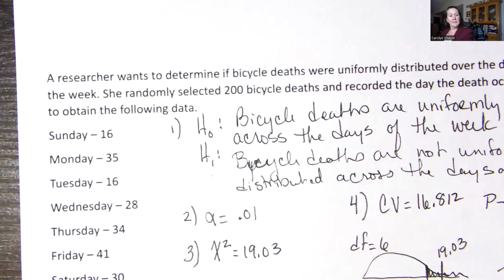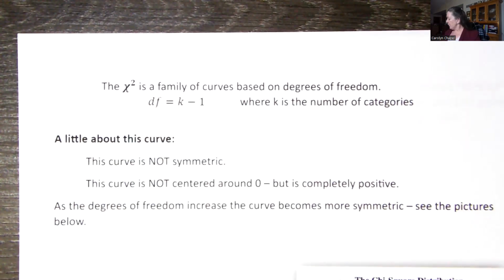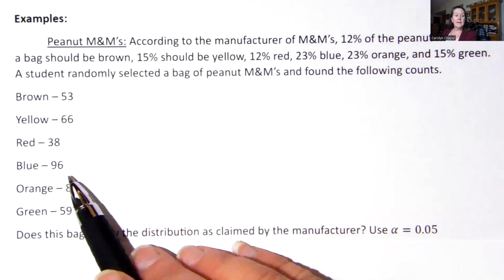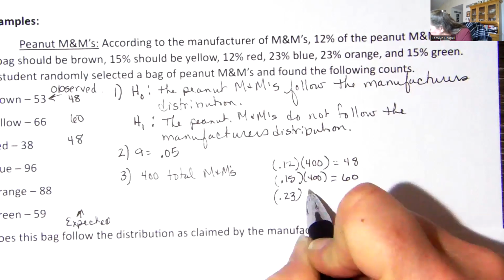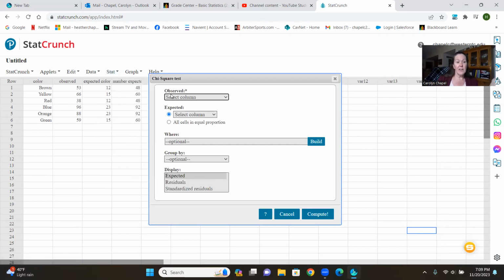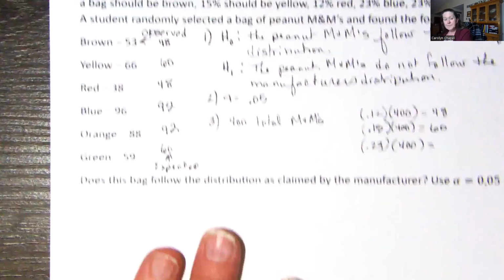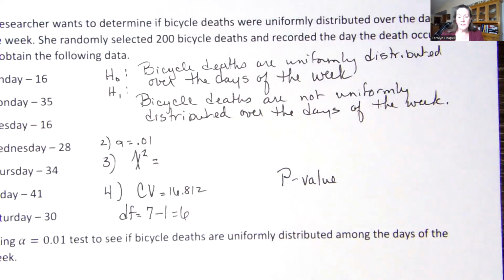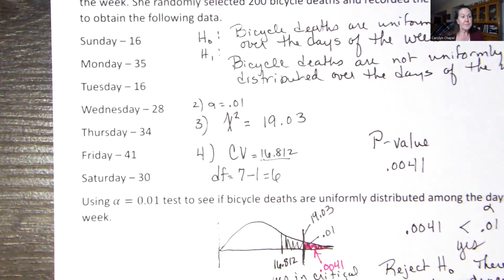Basic Stats - Section 12.1 - Goodness of Fit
This video discusses the Goodness-of-Fit test which test to see if a variable follows a certain stated distribution. I do talk about how this process would be done by hand, but rely a lot on technology (StatCrunch) to do the calculations.